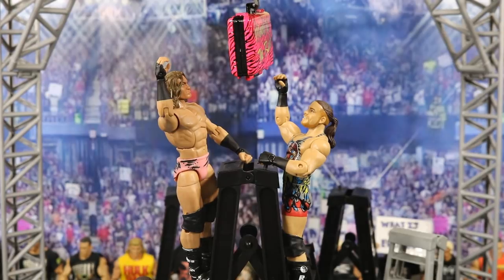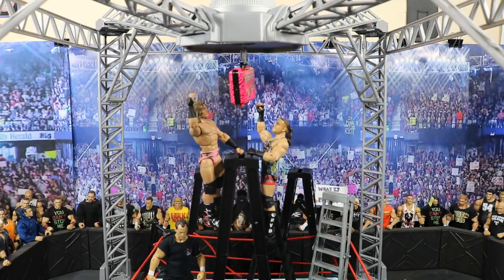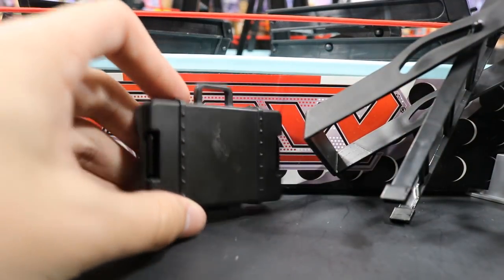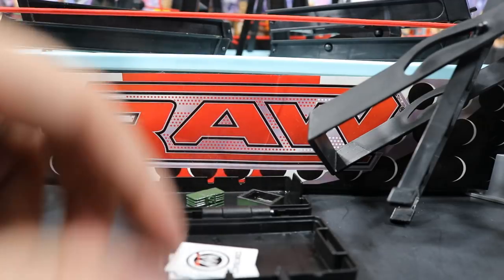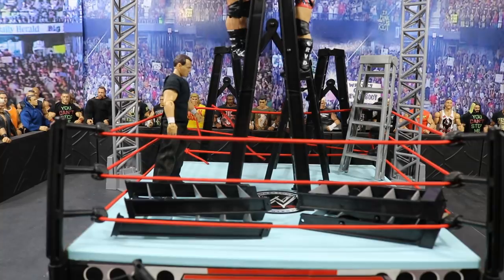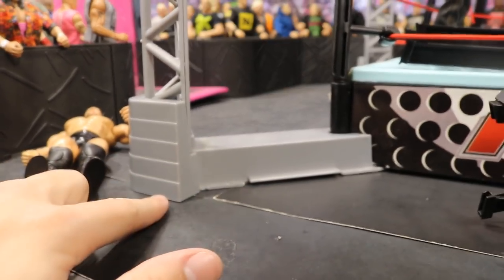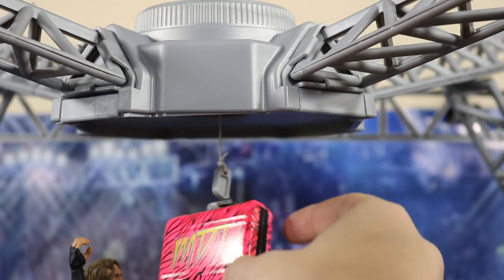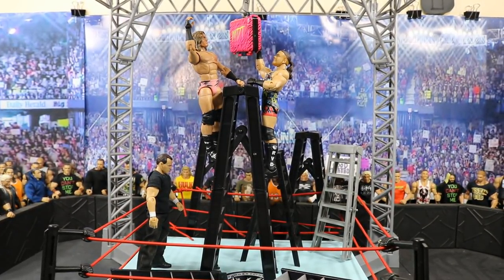WWE FIGURE MONEY IN THE BANK LADDER MATCH PLAYSET!